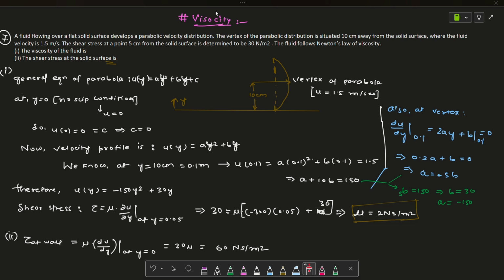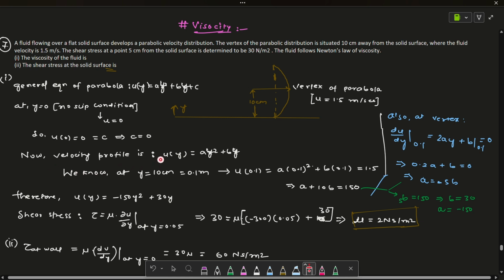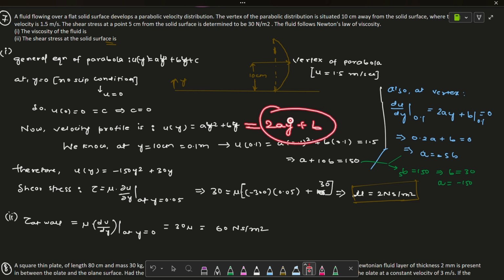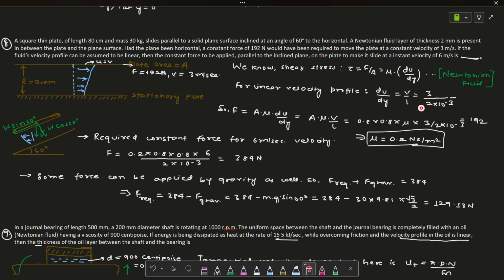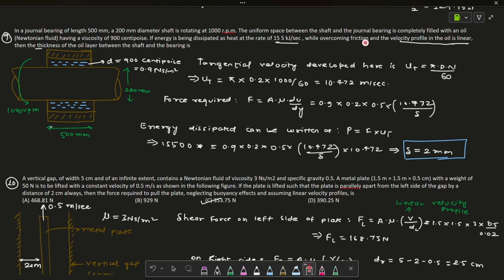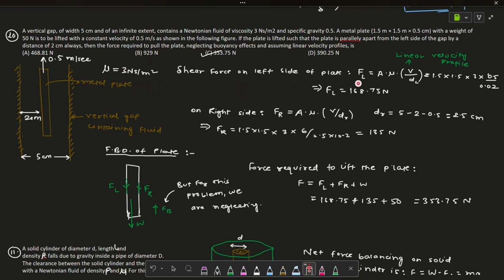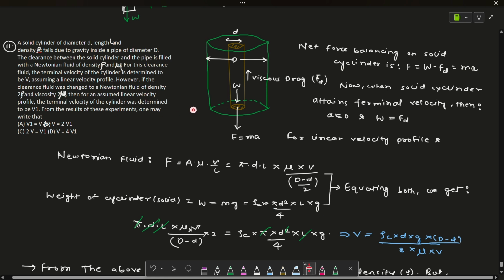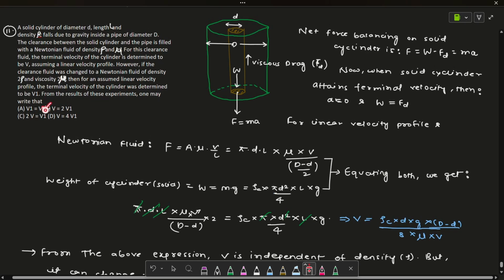Fluid Mechanics – Full Concept Series | Practice Set 2 | For GATE, ESE & College Exams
This is Problem_Set_2 of our in-depth, concept-based series covering Fluid Mechanics from the ground up.